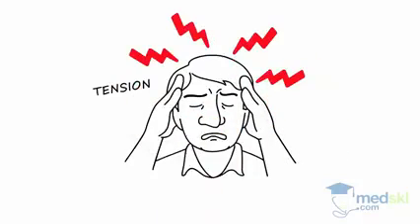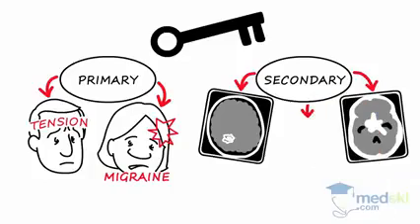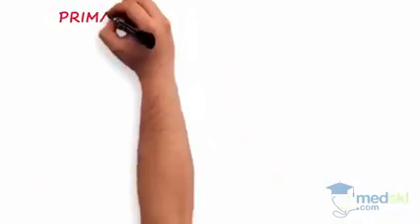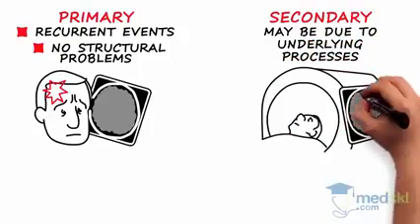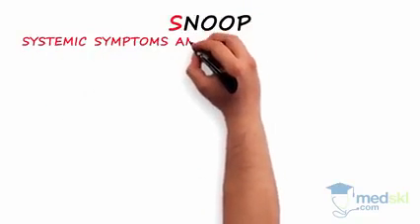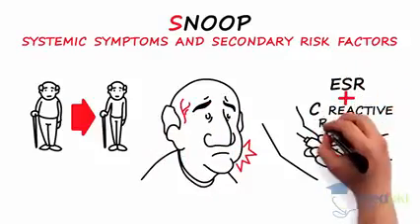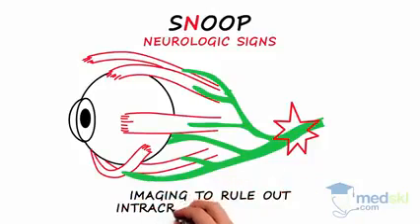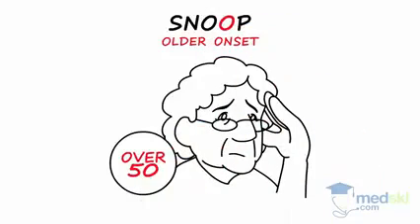What is Headache Types of Headache Causes, Symptoms, Signs of Persistent Headache